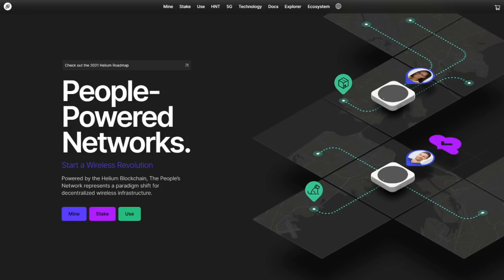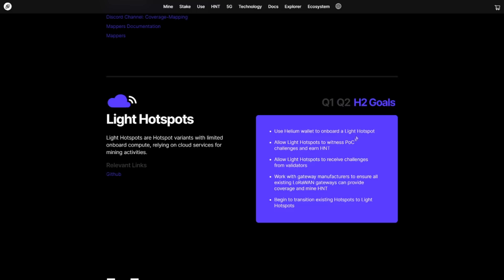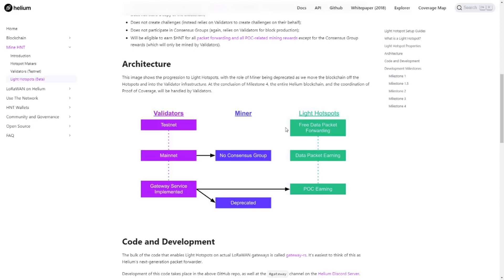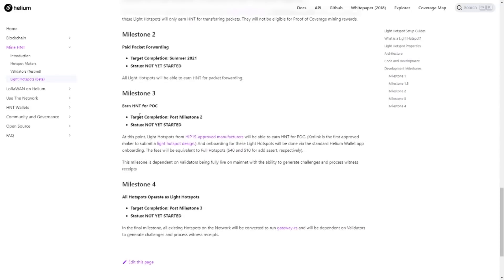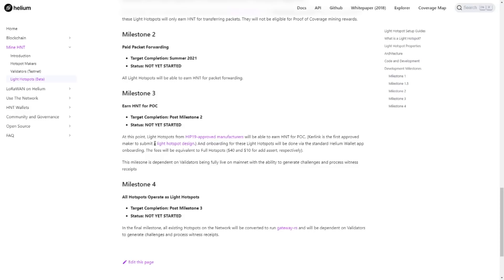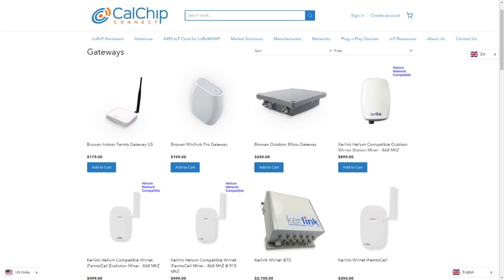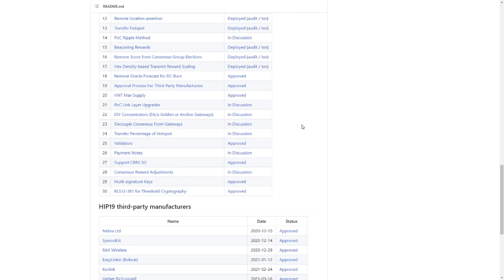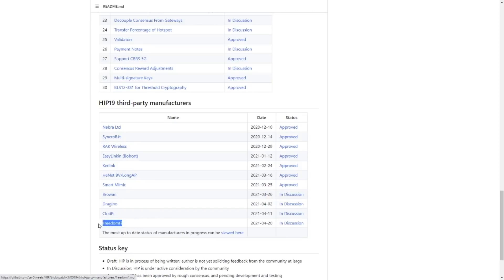Helium mining: cheap Light Hotspots coming up? What about my current miner?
Dont want to wait for a Light Hotspot?

In this video we will cover the following topics:
- 00:00 Intro
- 00:41 Helium roadmap
- 01:28 Calculate the reach of the hotspot
- 02:08 What are Light Hotspots
- 04:40 Should I cancel/sell my current hotspot?
- 06:36 What is the price of a Light Hotspot
- 08:27 Future of HNT rewards
- 10:04 More new HNT miners coming

The sound of a new cheaper type of hotspot will send chills down your spine if you just ordered one. You might even be angry if you just got an "old" helium miner for which you pair over 400USD.  Thankfully you don't have to panic, be angry or cancel your order. The Lighthotspot is the natural evolution in the Helium network.

In order to make sure the Helium network can scale, we needed a better solution for the consensus algorithm. That solution is dedicated validator nodes that can handle a lot more calculations and will make sure the network will run faster in the years to come. So why do we need the power to perform the concesus tasks in a miner? We don't and that's why we are moving towards "Light Hotspots".

Thanks again @TacticalInvesting for making me aware of the Light Hotspots.

Bren

USEFUL LINKS (using these links supports the channel)

- Crypto.com (CEX): horrible fees & horrible service since 2024
- DyDx (DEX): v4 is horrible, switched key functionality to an older version (v1), takes no responsibility for it